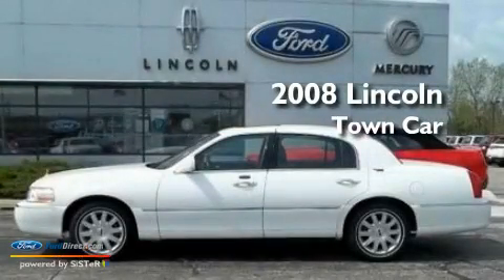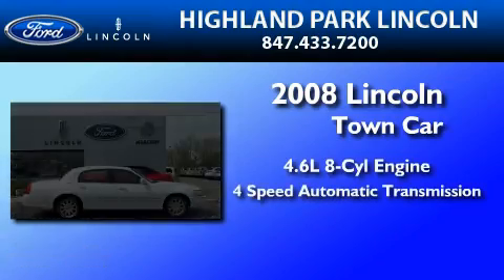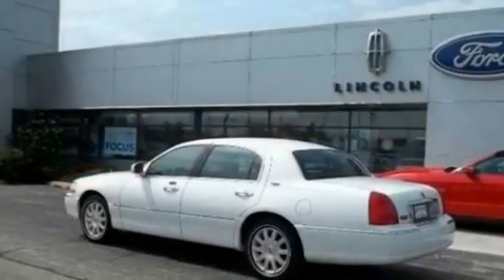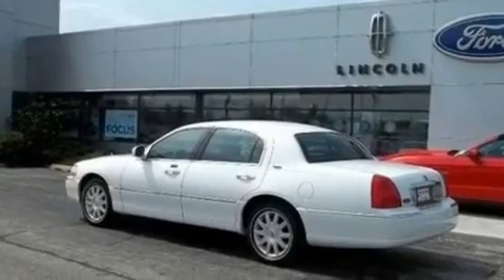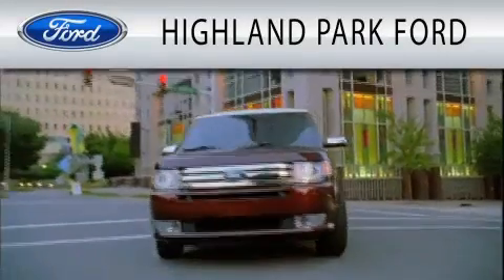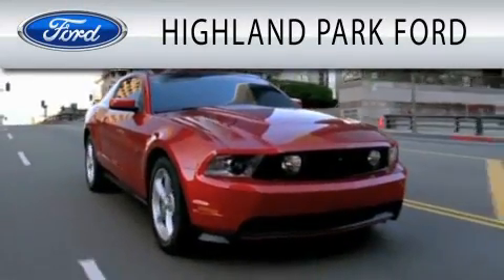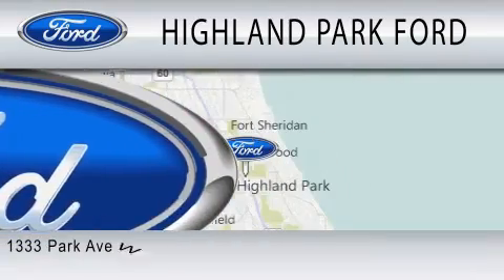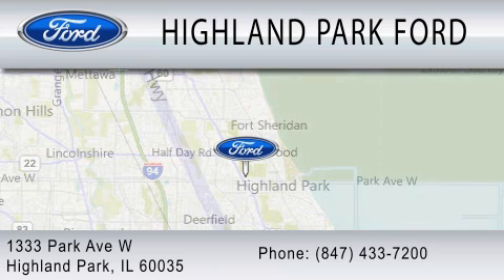2008 LINCOLN TOWN CAR Highland Park IL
Year : 2008
 Make : LINCOLN
 Model : TOWN CAR
 Engine : 4.6L V8
 Trans . : AUTO 4SPD
 Exterior : VIBRANT WHITE
 Miles : 42,519
 Interior : BLACK
 Stock : 33051